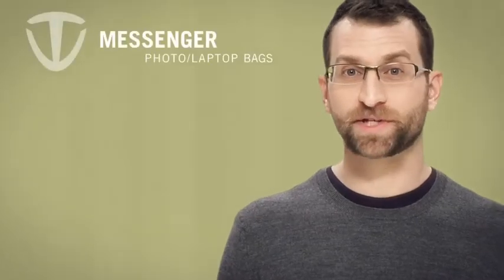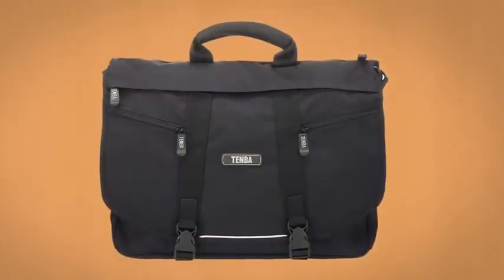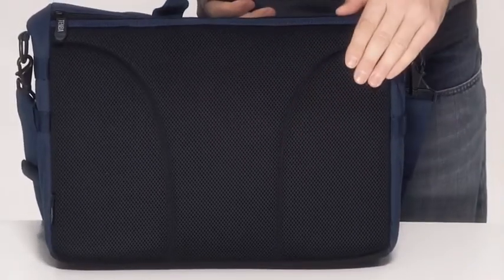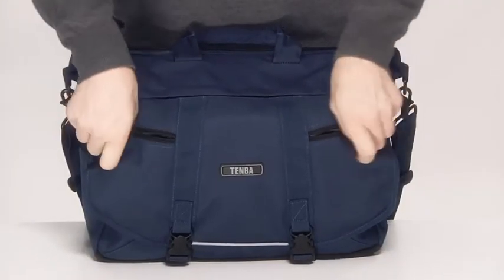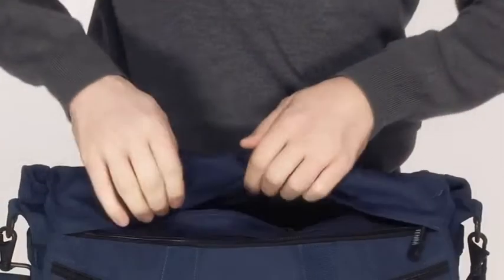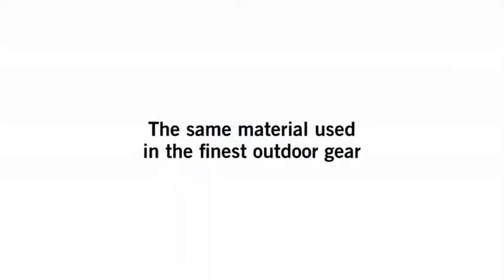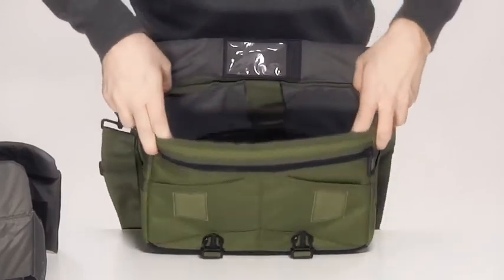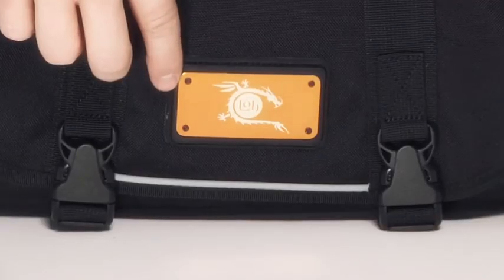Tenba Messenger Photo/Laptop Bag